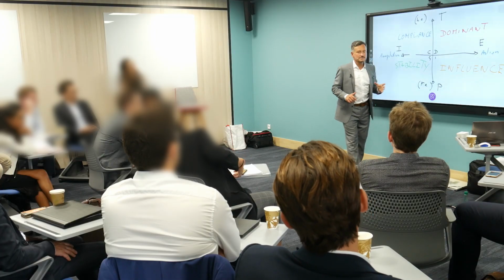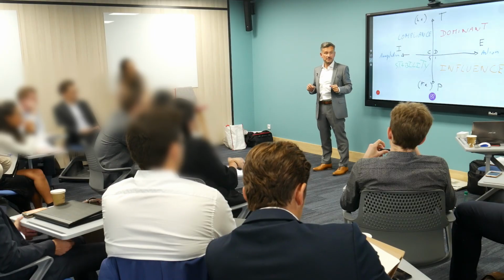DiSC Overview summary of the DiSC Profile Extended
We provide an in-depth overview of the DiSC Profile Extended, a powerful tool for understanding personality types and improving interpersonal communication. Discover how the DiSC model categorizes behavior into four primary styles: Dominance, Influence, Steadiness, and Conscientiousness. We will explore the significance of each style, how they interact with one another, and the benefits of utilizing the DiSC Profile in both personal and professional settings. Whether you are a team leader, HR professional, or simply interested in personal development, this video will equip you with valuable insights to enhance your relationships and communication skills. Join us as we delve into the world of DiSC!
The intricacies of the DiSC Profile Extended uncover the underlying principles and theories that shape this popular assessment tool. Designed to enhance personal and professional development, the DiSC Profile Extended offers insights into behavioral styles and communication preferences. Join us as we explore the history, applications, and benefits of this assessment, providing you with a comprehensive understanding of how it can be utilized in various settings, from team dynamics to leadership development. Whether you are a seasoned HR professional or simply curious about personality assessments, this video is a must-watch.
Our detailed exploration of the DiSC Profile Extended! In this video, we summarize the key components of the DiSC model, which is designed to help individuals understand their own behavior and the behaviors of others. We will break down the four main personality styles—Dominance, Influence, Steadiness, and Conscientiousness—and discuss how these styles can impact teamwork, leadership, and personal interactions. By the end of this video, you will have a clearer understanding of how to apply the DiSC Profile to foster better communication and collaboration in your life. Don't miss out on this opportunity to enhance your interpersonal skills!

What lies beneath the surface of the DiSC Profile Extended? In this video, we take a closer look at the foundational concepts and research that inform this widely used tool for understanding human behavior. We will discuss how the DiSC Profile Extended categorizes individuals into distinct behavioral styles and how these insights can be applied to improve workplace communication and collaboration. By the end of this video, you will gain a deeper appreciation for the DiSC Profile Extended and its role in fostering effective interpersonal relationships. Perfect for managers, educators, and anyone interested in personal growth.

 insightful overview of the DiSC Profile Extended, a valuable framework for assessing personality traits and improving communication. This video will guide you through the four distinct DiSC styles: Dominance, Influence, Steadiness, and Conscientiousness, highlighting their unique characteristics and how they influence interactions in various environments. Learn how to leverage the DiSC Profile to enhance team dynamics, resolve conflicts, and promote a more harmonious workplace. Perfect for professionals, educators, and anyone interested in personal growth, this video is your gateway to mastering the art of effective communication.
The truth behind the DiSC Profile Extended is revealed in this informative video. We will examine the theoretical framework and practical applications of this assessment tool, which is designed to help individuals understand their own behavioral styles and those of others. opportunity to expand your knowledge!